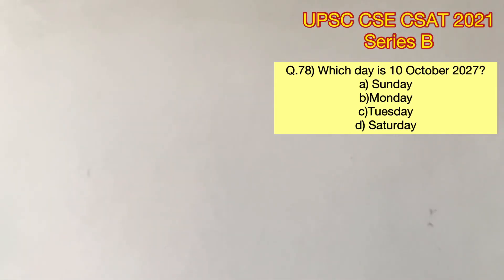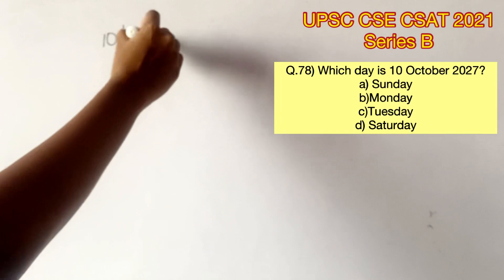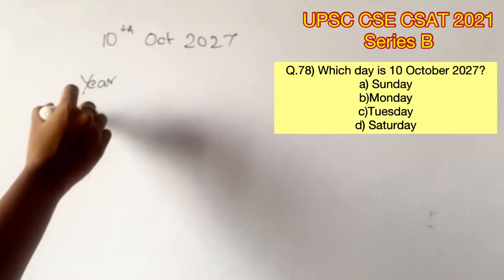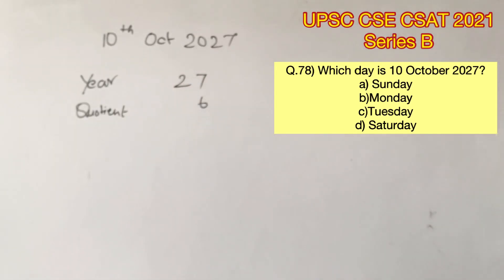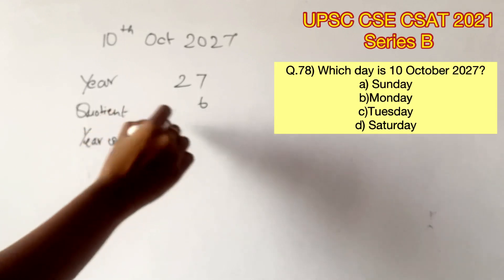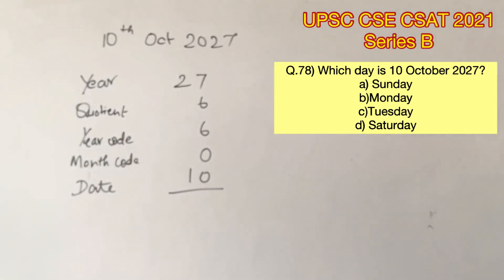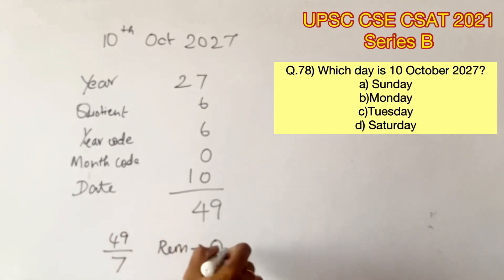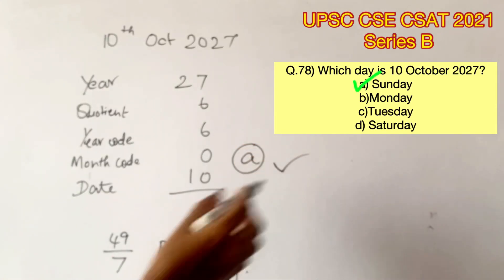UPSC CSE Prelims - CSAT 2021 Q.78)Which day is..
Q.78) Which day is 10 October 2027?
a) Sunday
b)Monday
c)Tuesday
d) Saturday